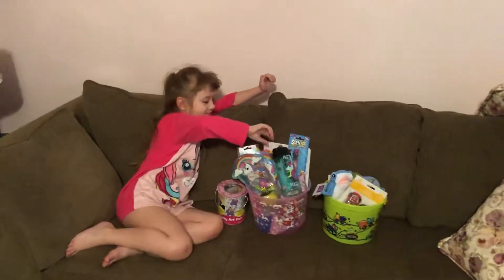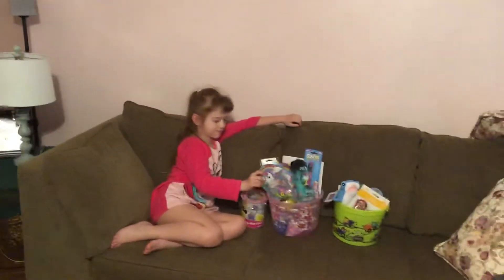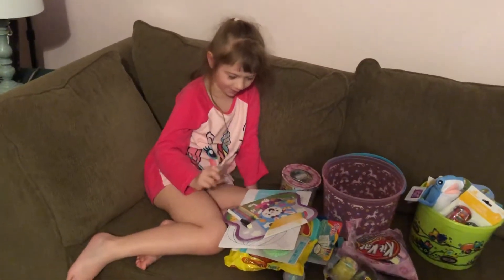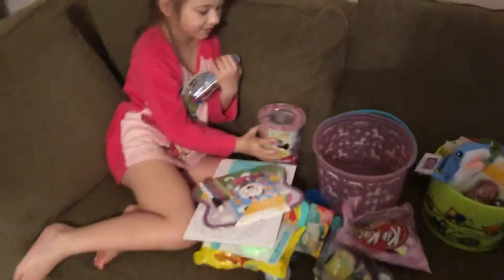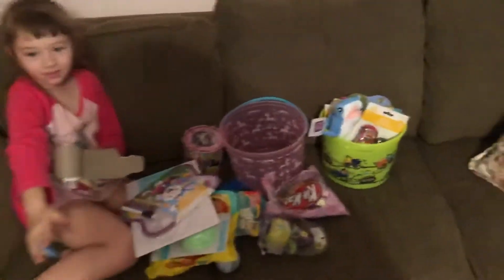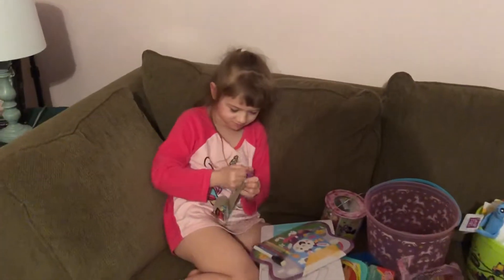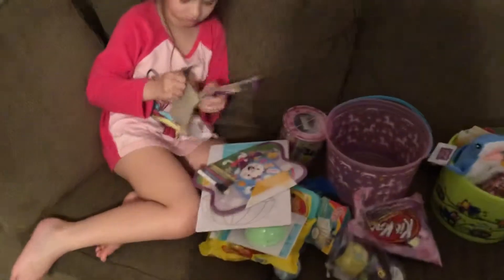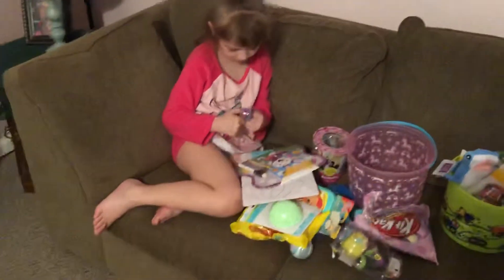Faith opening up her Easter Basket April 21st 2019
Faith opening up her Easter Basket April 21st 2019 5 years old